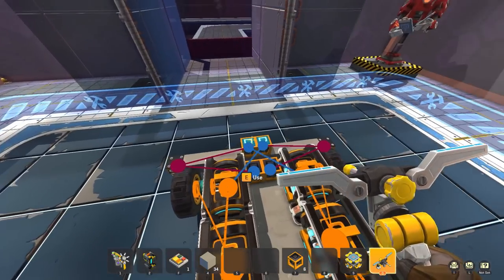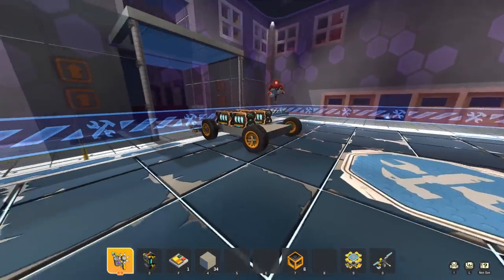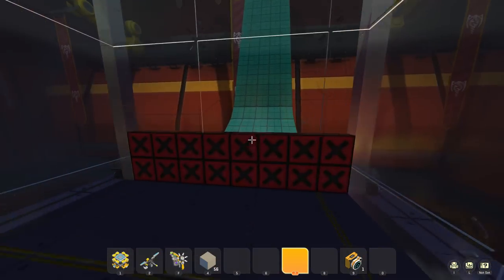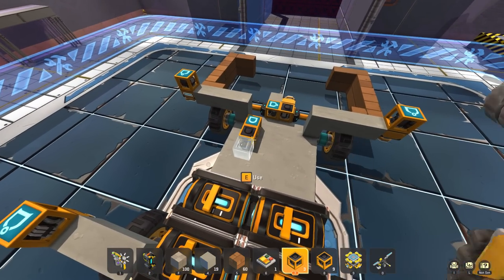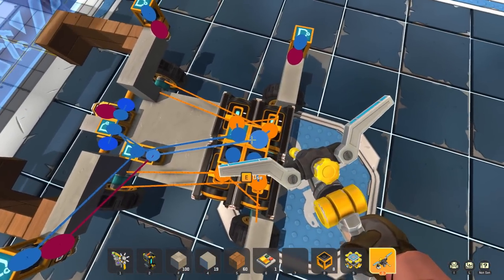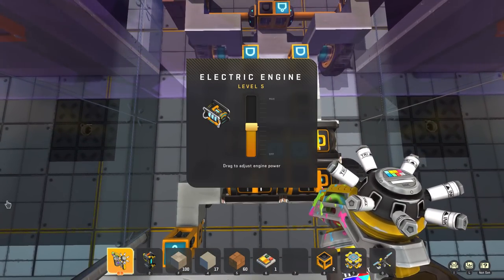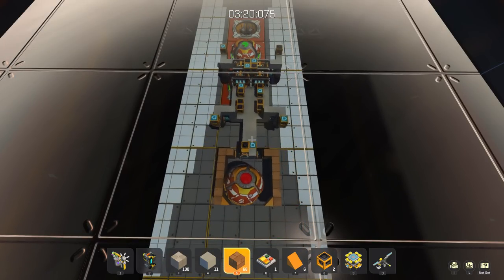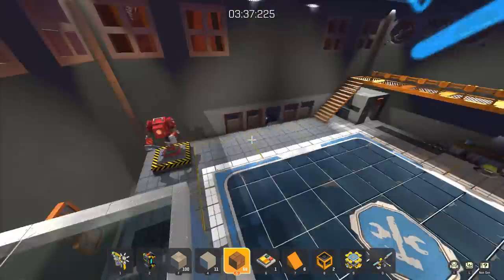Building a Self Driving Robot with Perfect Efficiency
Hey everyone back again with more Scrap Mechanic! Today we are back in the bot factory building more self driving robots! In this episode we'll conquer challenges with robots that have incredibly high efficiency.